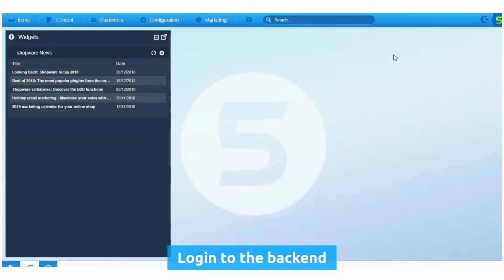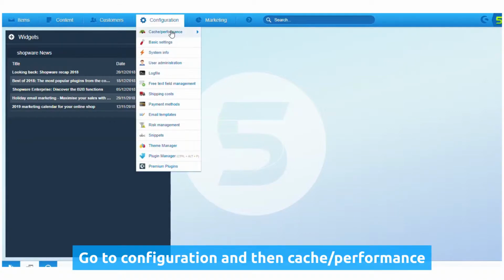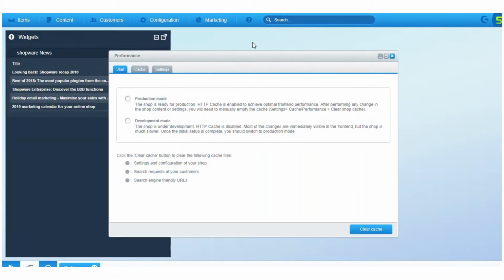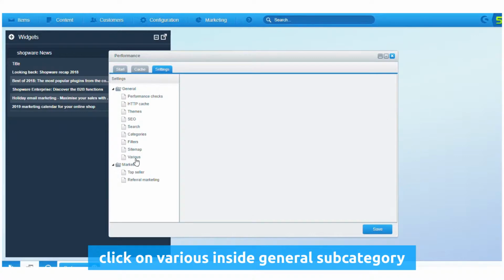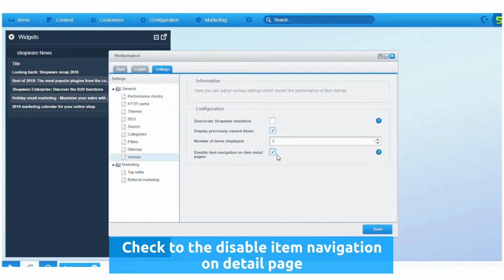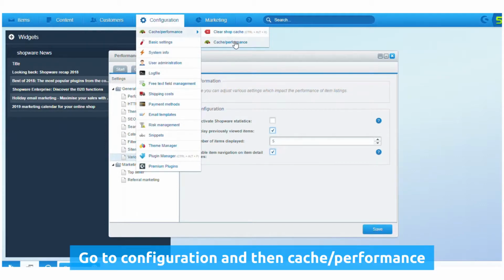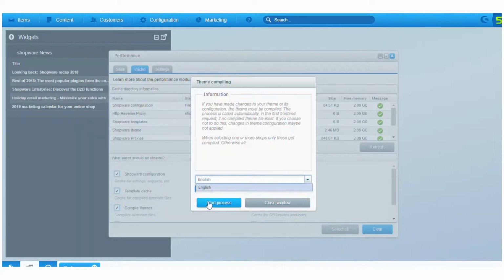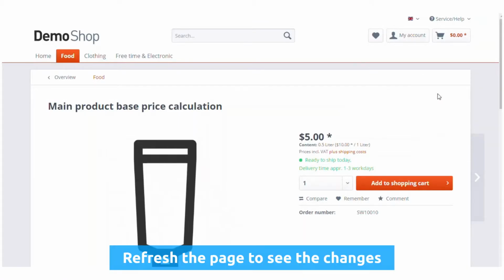Shopware tutorials : How to disable next/previous item navigation on article detail page?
In this video, we will show you  How to disable next/previous item navigation on article detail page?